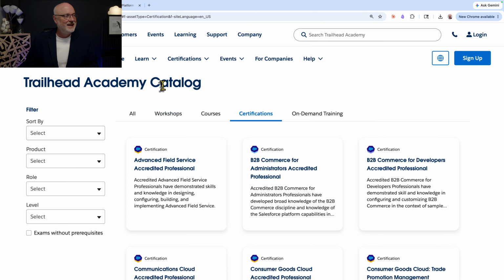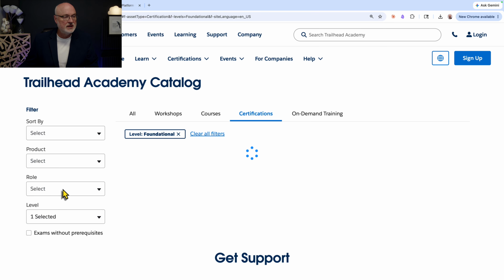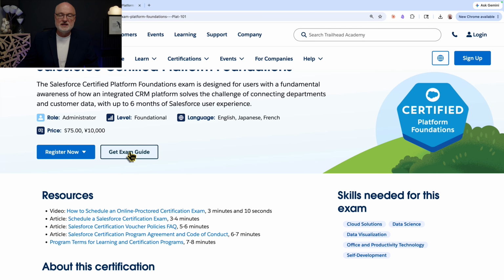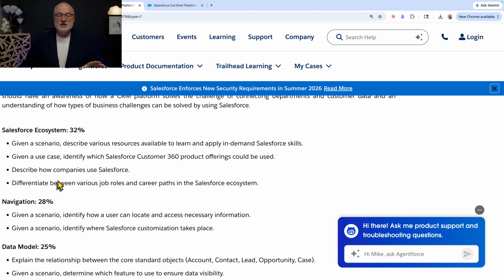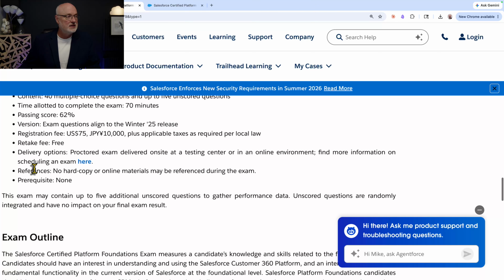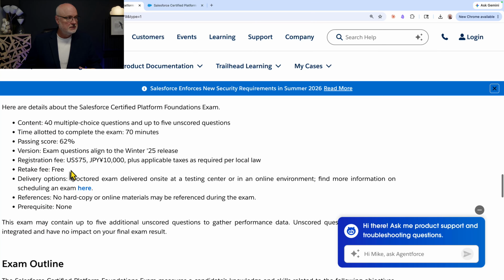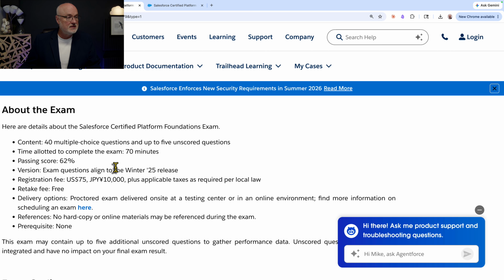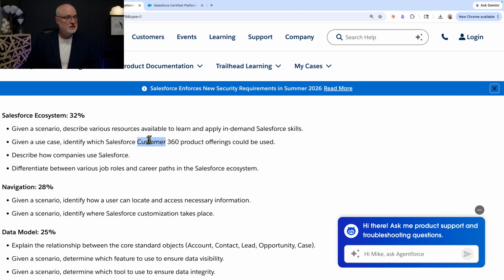Salesforce Certified Platform Foundations Exam Guide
In this video, I walk through the Salesforce Certified Platform Foundations exam guide and show what to pay attention to as you prepare for the exam.

You’ll see where to find the exam guide, how the knowledge areas are weighted, and what Salesforce is currently emphasizing for this entry-level certification.